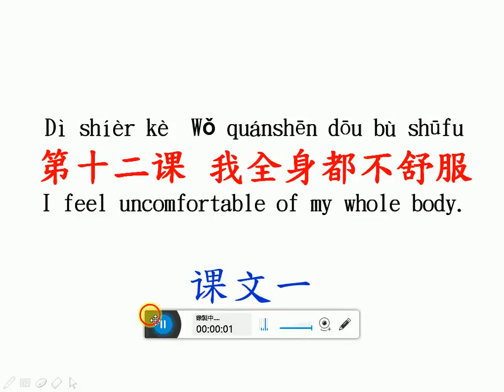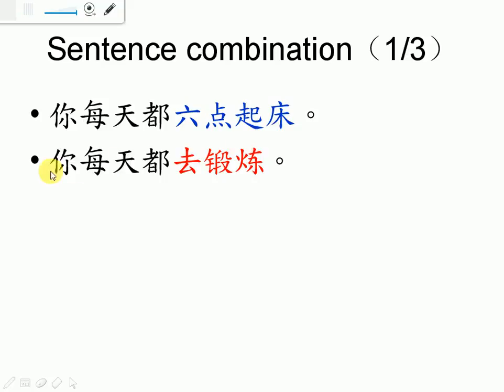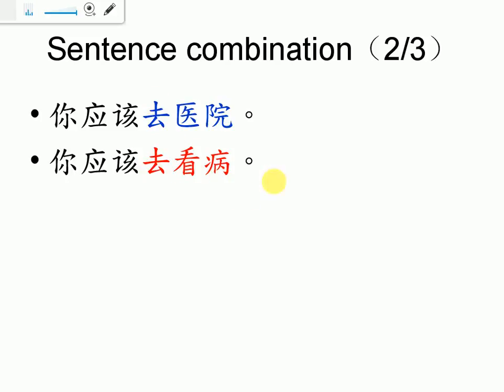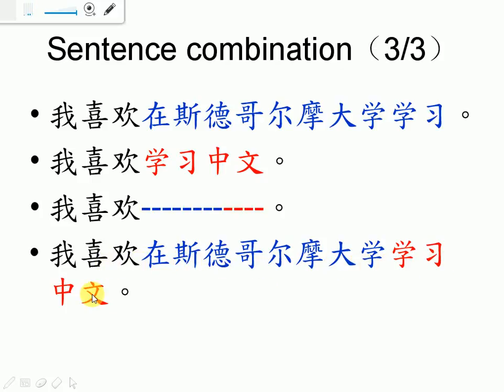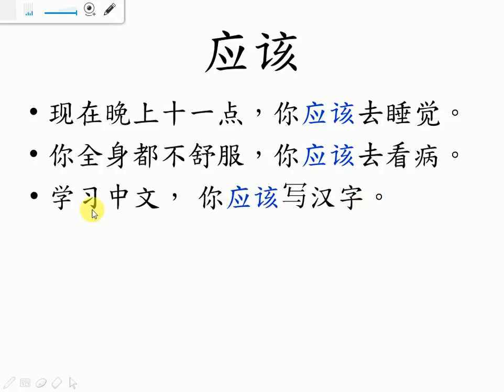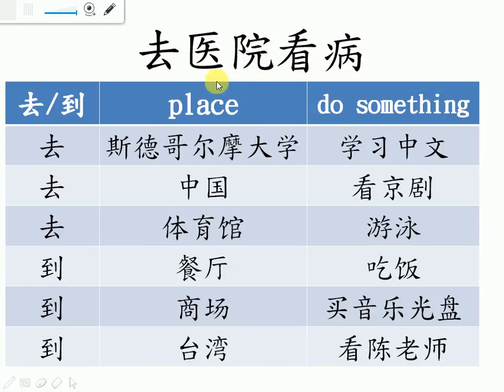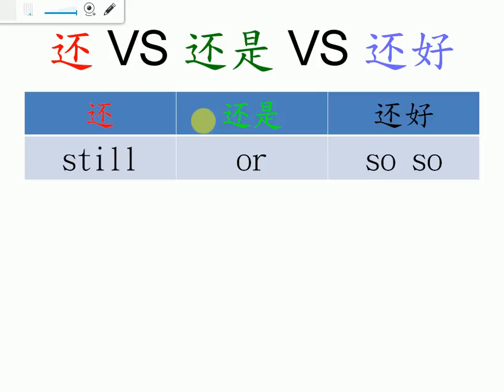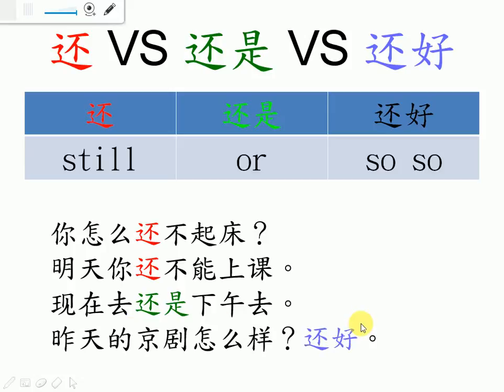L12 text 1 第十二课 我全身都不舒服 课文一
main concepts from text one
你每天都六点起床去锻炼。
去医院看病
应该
还 VS 还是 VS 还好
一点儿 VS 有(一)点儿